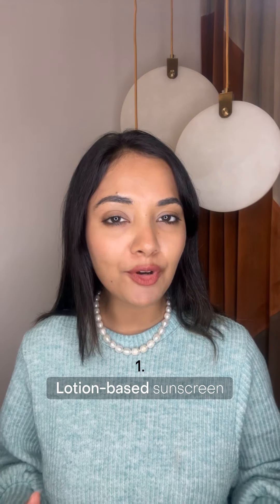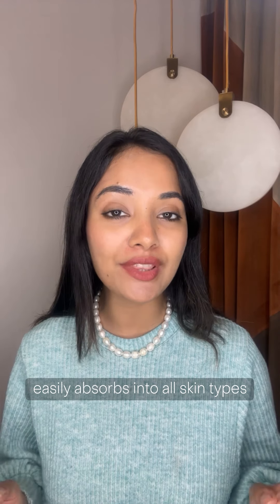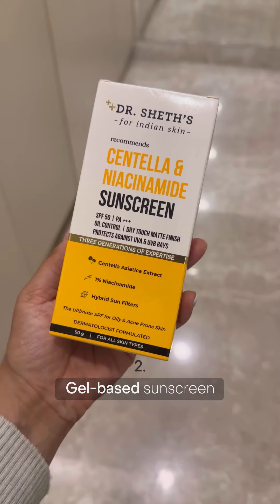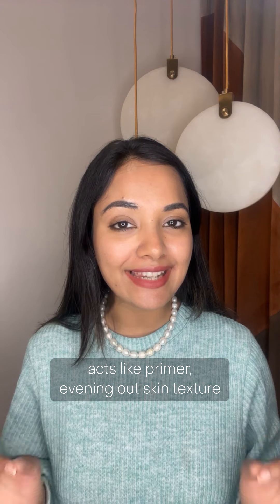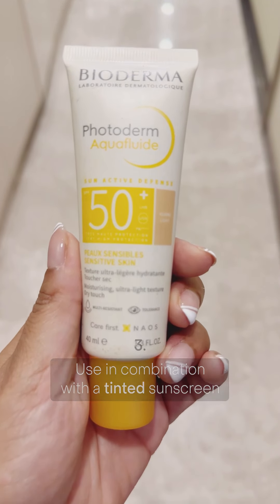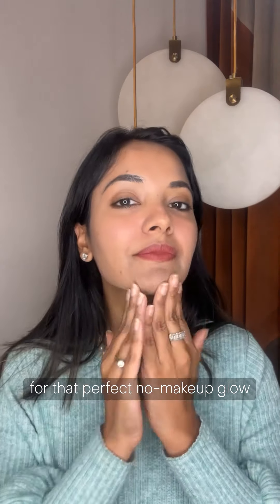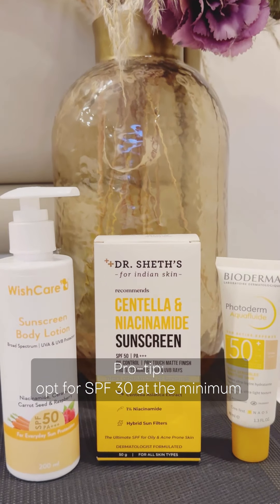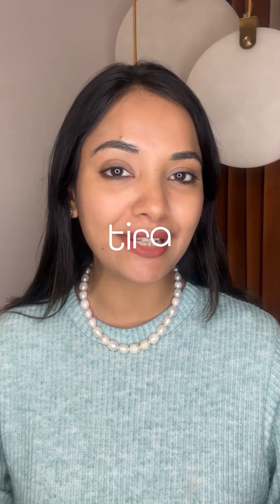Watch as Dr Anupriya Goel discusses three sunscreen formulations your skin could benefit from